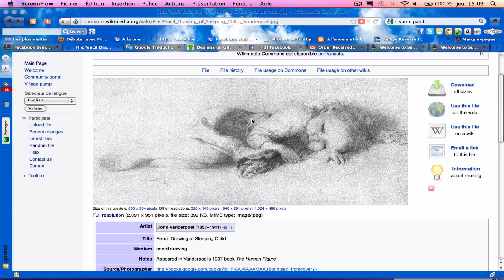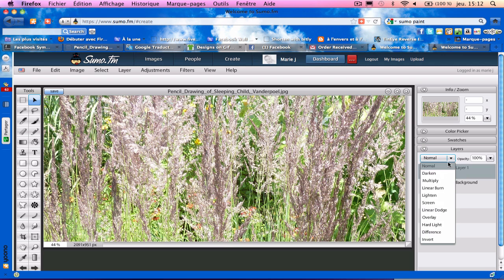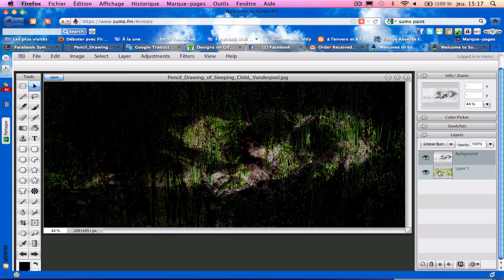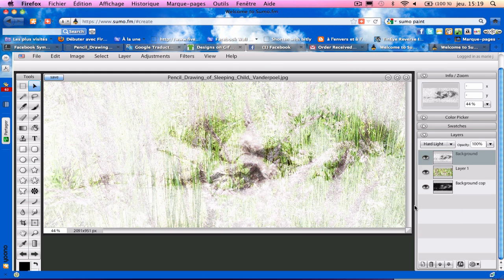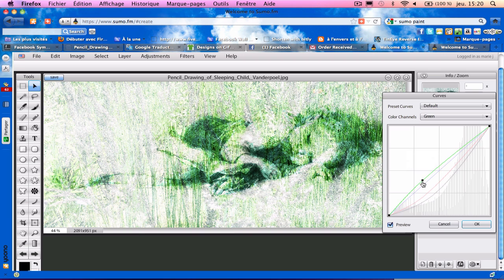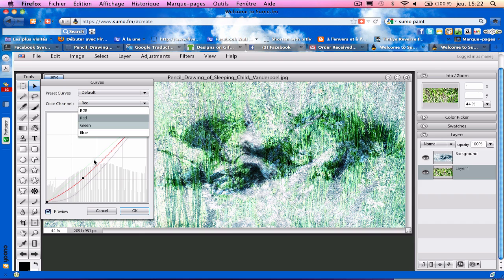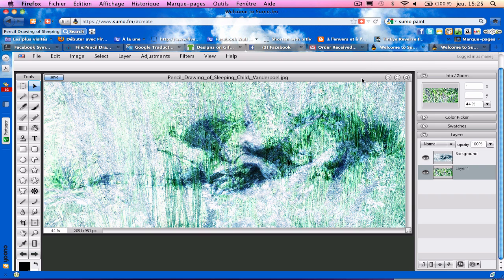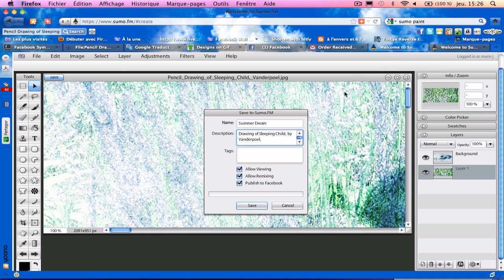Blending Images in Sumo Paint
How to remix in Sumo, blending layers together and fine tuning by making adjustments to curbs.